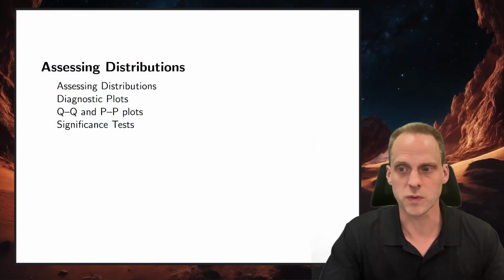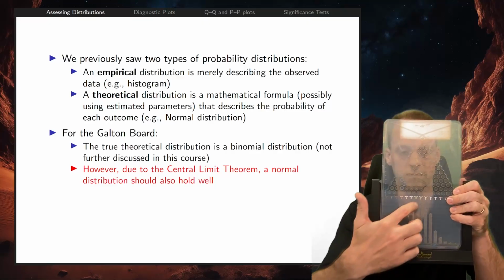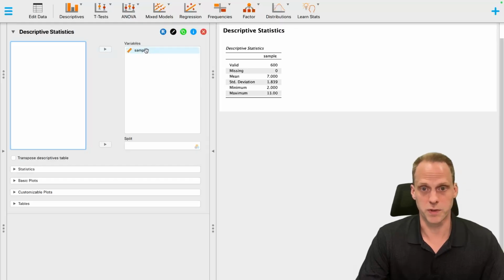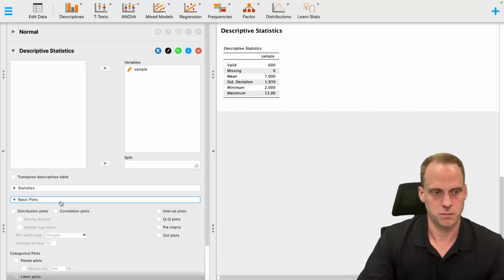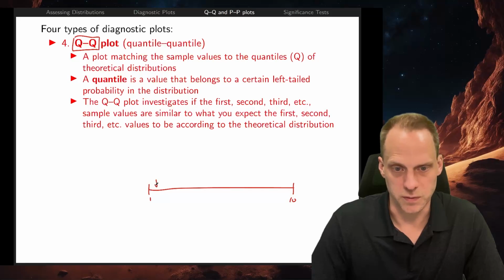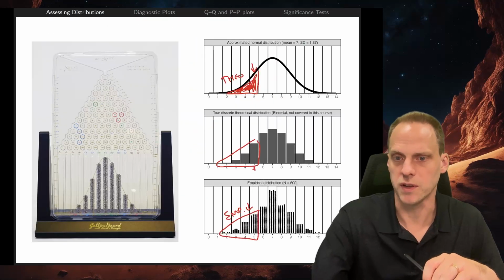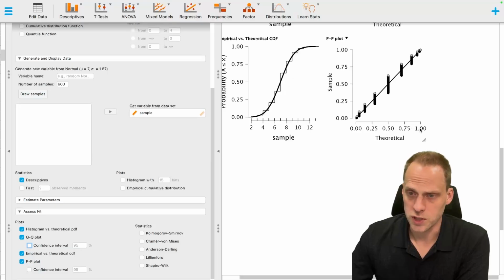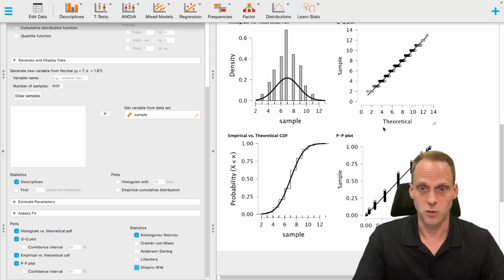Assessing Distributions — PL2132 Lecture 4 (Part 1)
Part 1 of 2 in Lecture 4 (Distributions).

How to check whether your data look normal. Diagnostic plots (histograms with a density overlay), Q-Q and P-P plots, and significance tests of normality such as the Shapiro-Wilk test. What each method tells you and where each one misleads.